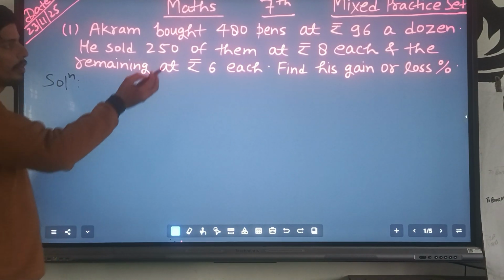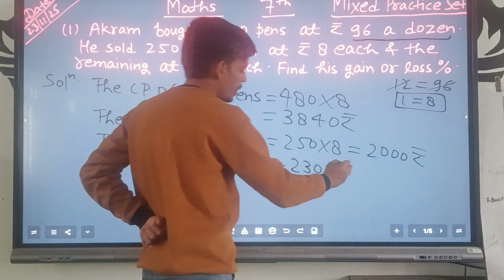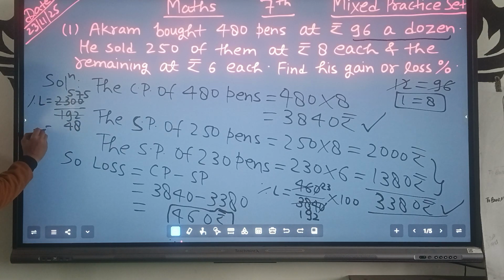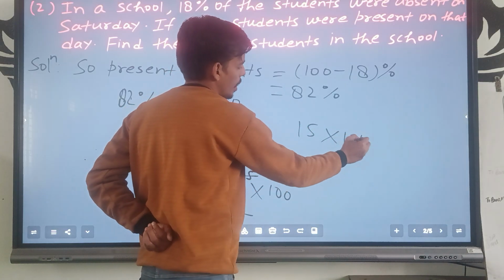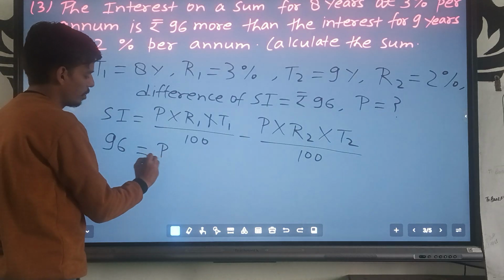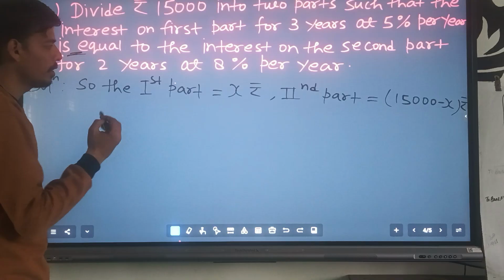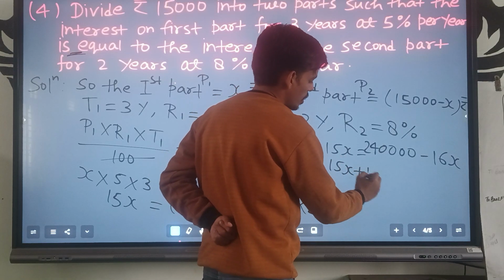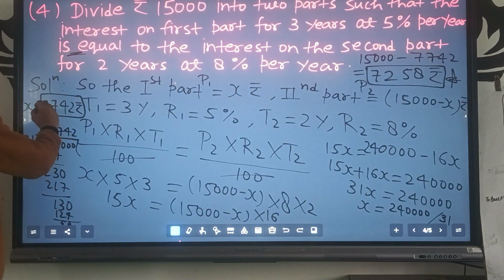Profit and loss %